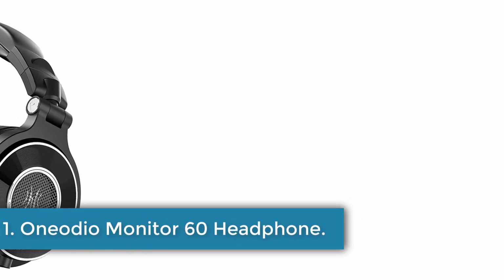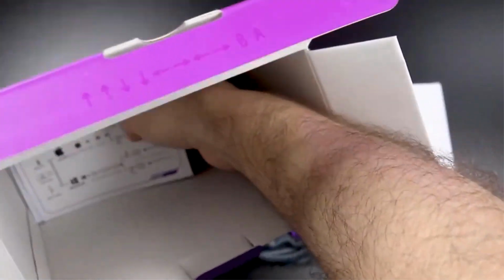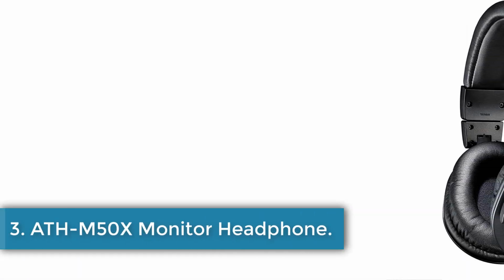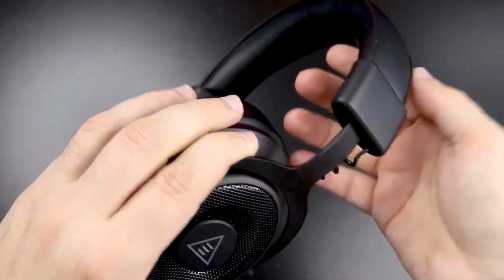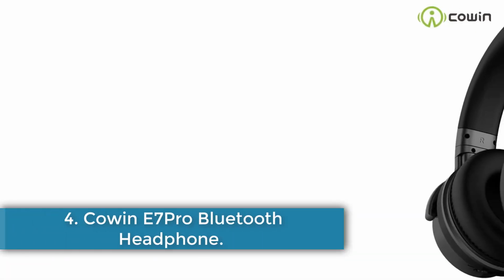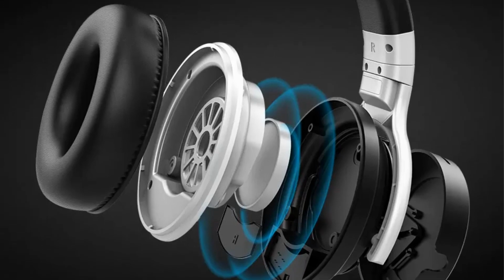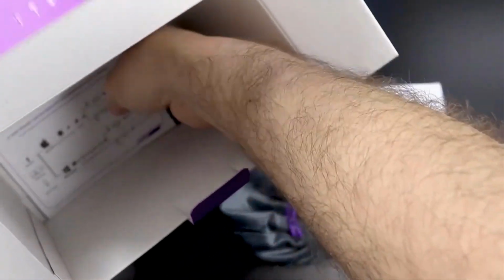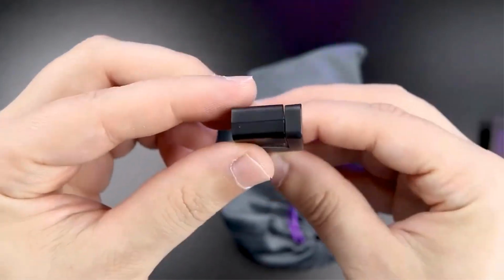✅Best Headphones for DJs On Aliexpress | Top 5 Headphones Reviews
Oneodio Monitor 60 Wired Headphone

DT990 pro Studio Headphone

ATH-M50X Monitor Headphone

Cowin E7Pro Bluetooth Headphone

EKSA E900 BT Headphone

Hey guys in this video we are going to be checking out the Best Headphones for DJs. You Can Buy Right Now. We made This List Based On Our Personal Opinion and hours of research & we have listed them based on the type of features and Price. We have Included options for every type of user so whether you are looking for the best budget.

      owners.